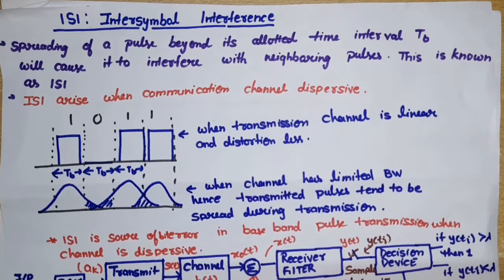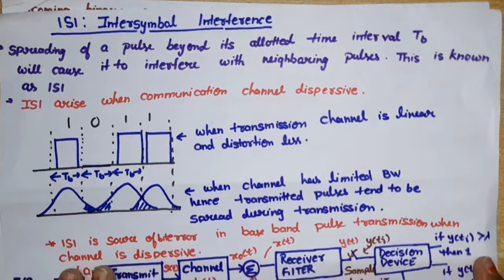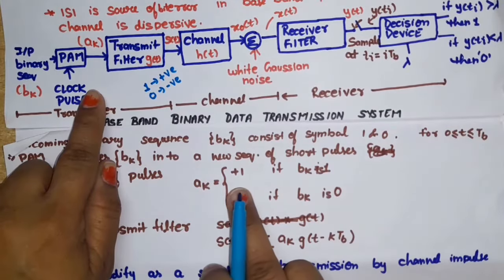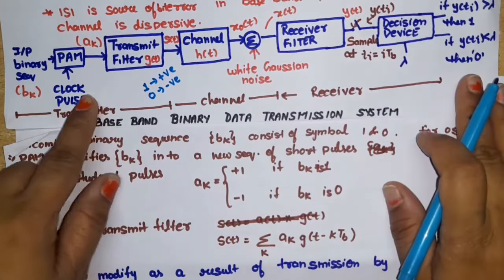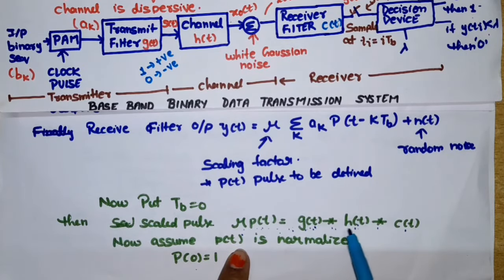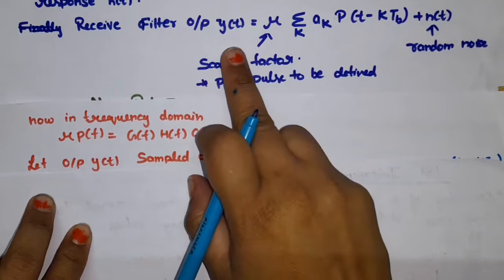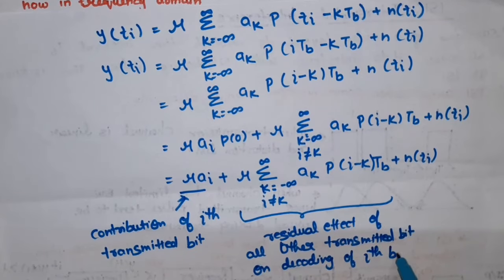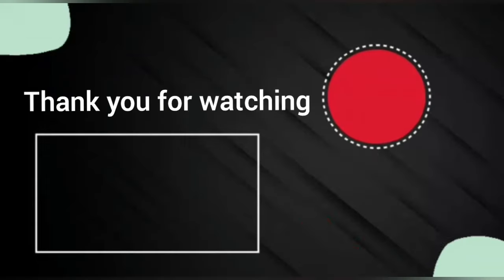Unit 2 L4 | ISI | Inter symbol interference for Binary Signals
ISI
INTER SYMBOL INTERFERENCE